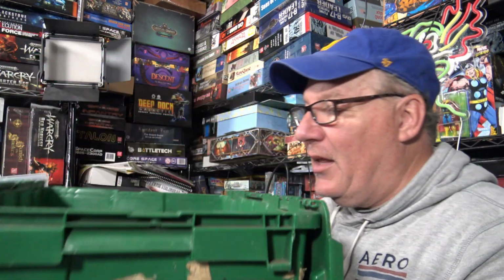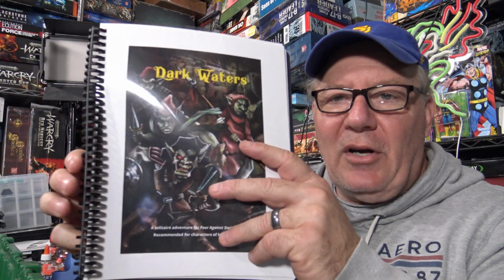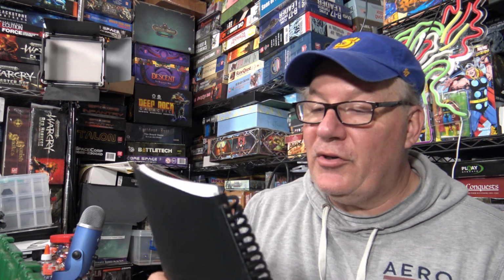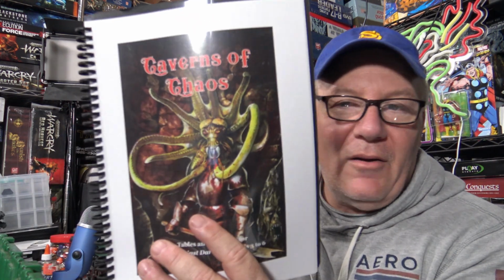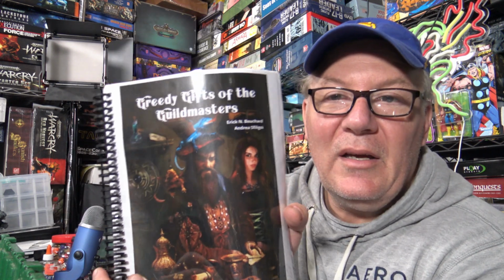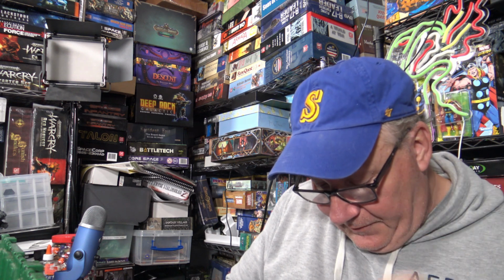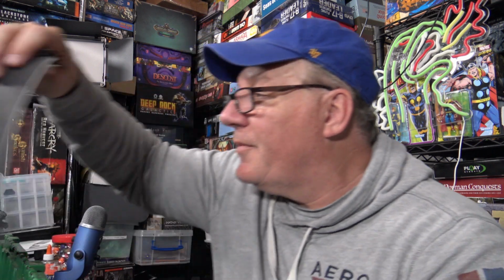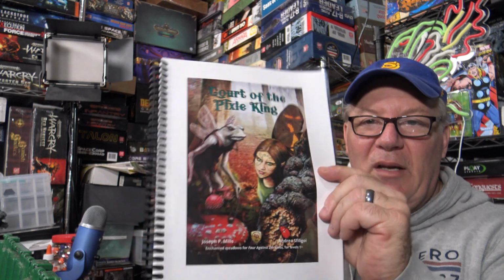What was in the Tote? Four against Darkness ! Revisited!!